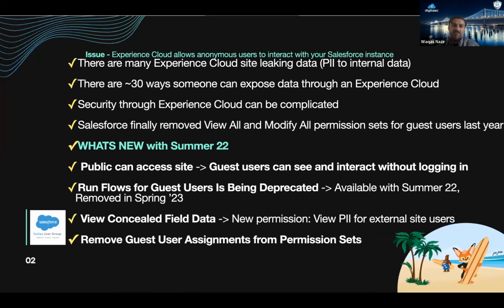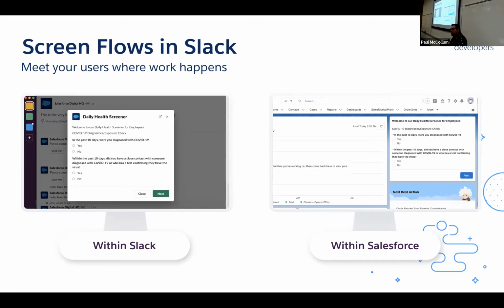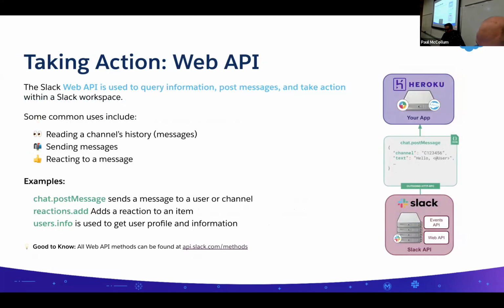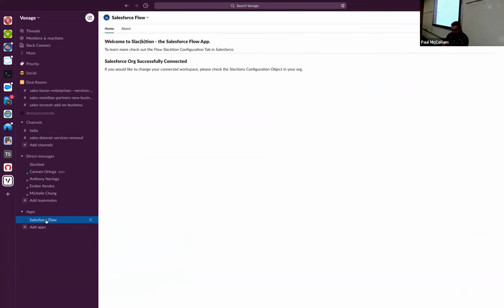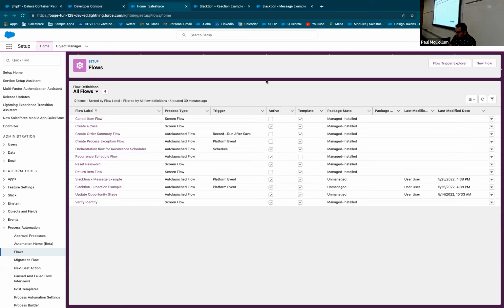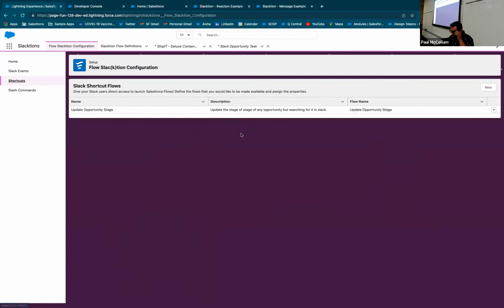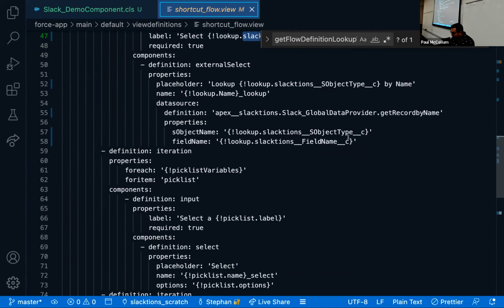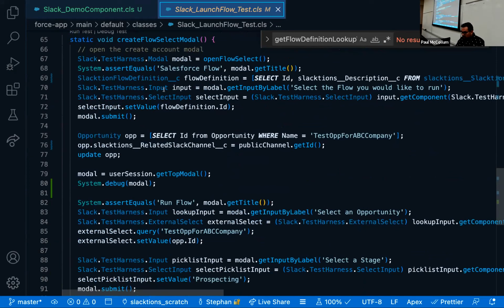Apex SDK for Slack with Stephan Chandler-Garcia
Salesforce's Developer Advocate Extraordinaire, Stephan Chander-Garcia (@stephanwcg) Shows us the Apex SDK and how to write wrappers for Flows and show data and receive data from Slack.